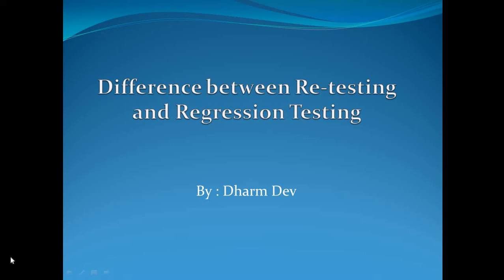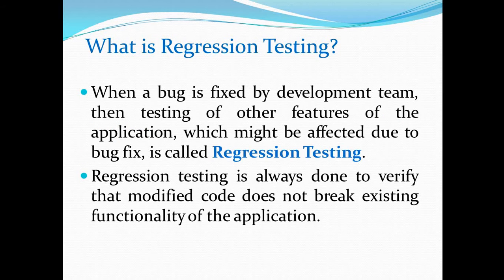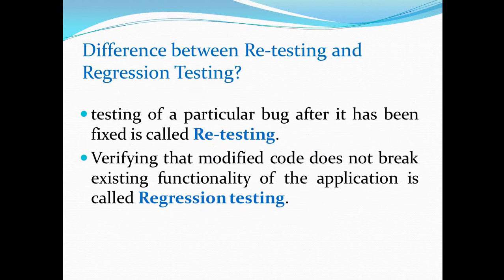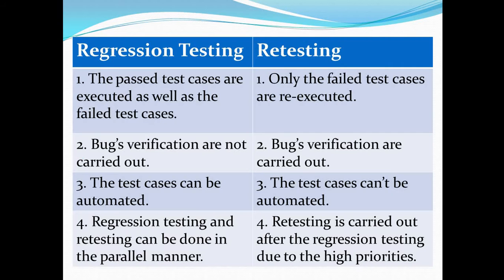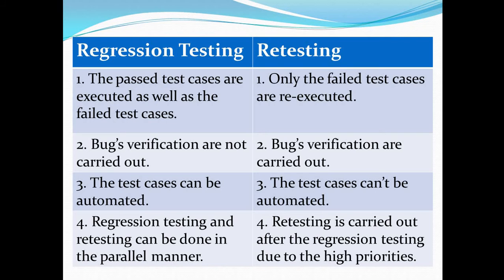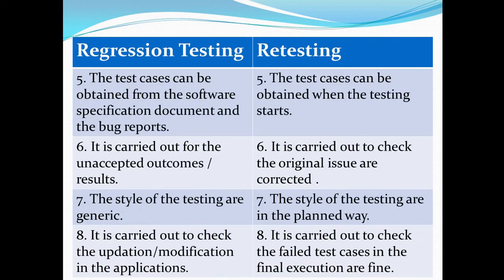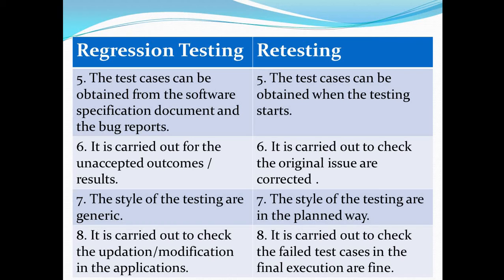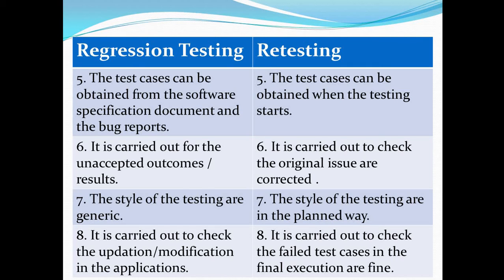Difference between Retesting and Regression testing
What is Retesting & Regression Testing, Difference between Retesting and Regression testing...